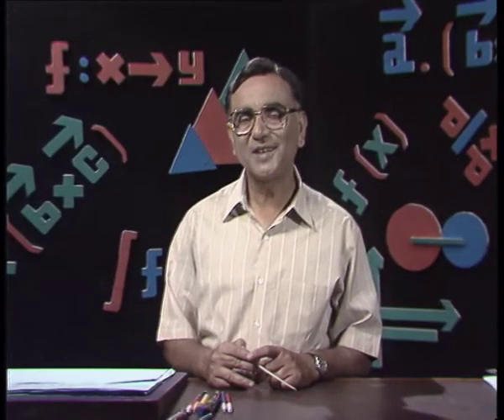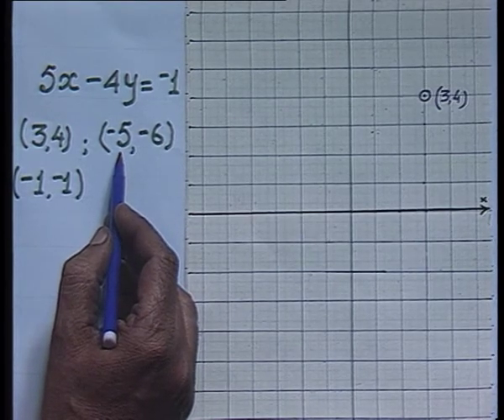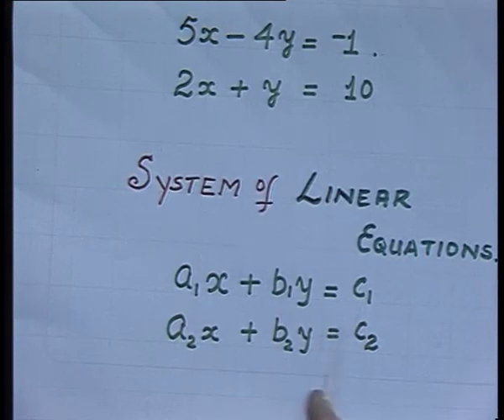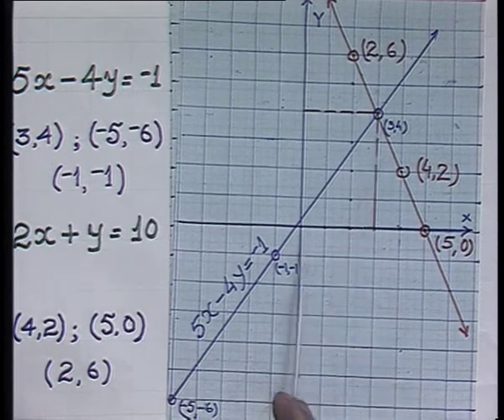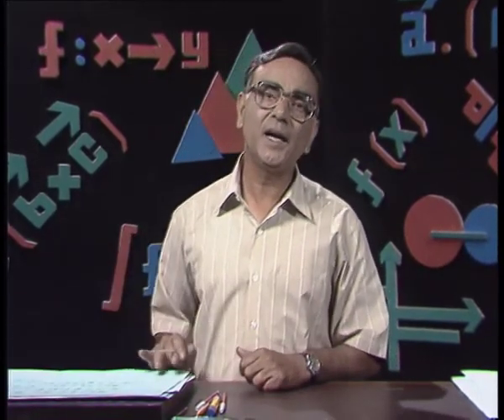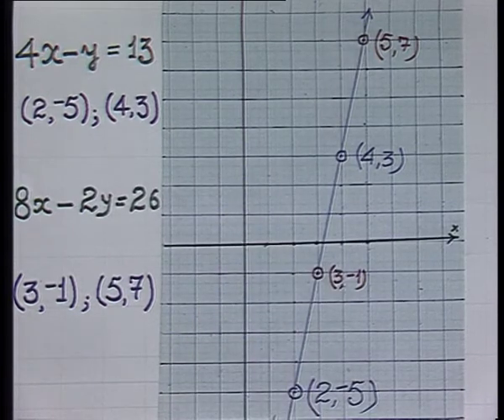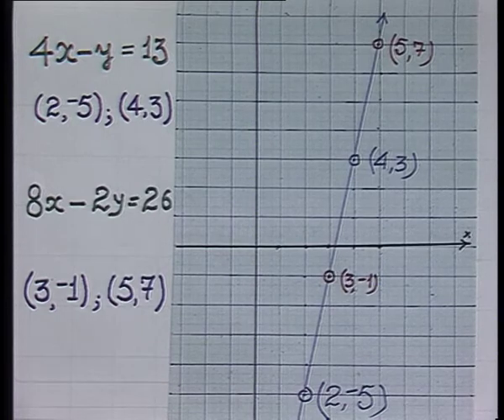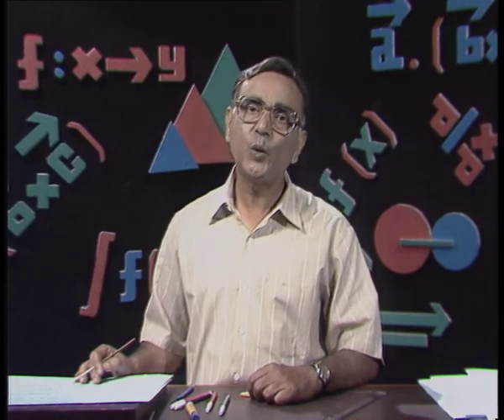Algebraic method solving of Pair of Linear equation in Two Variables